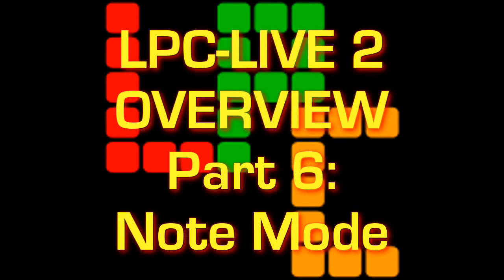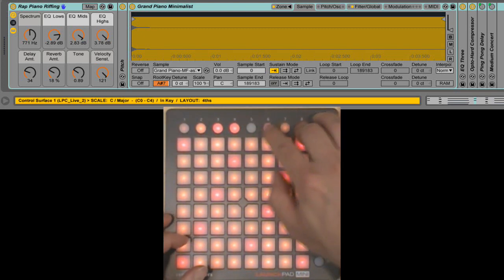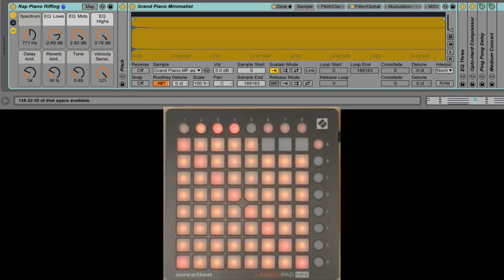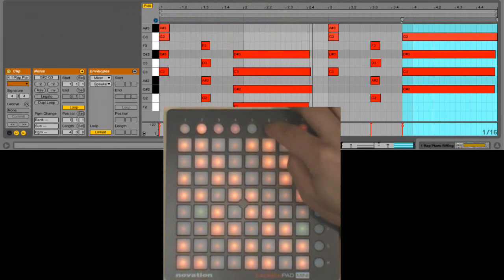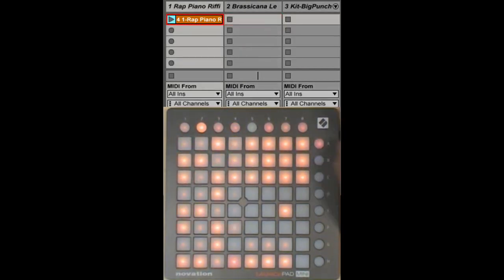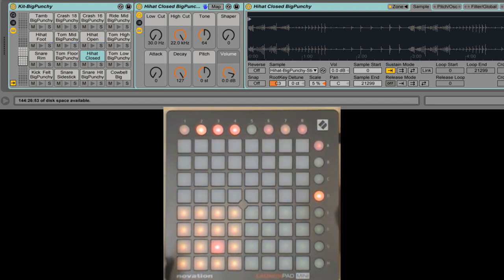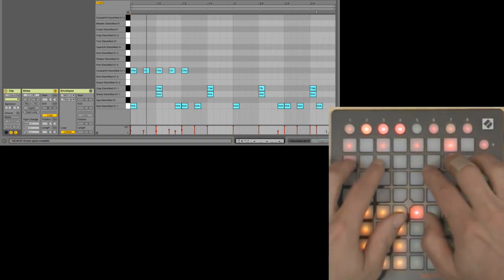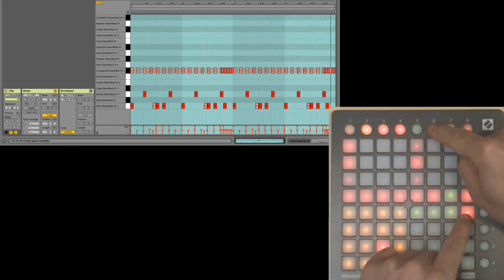[Archive] nativeKONTROL LPC-Live 2 Overview Part 6: Note Mode